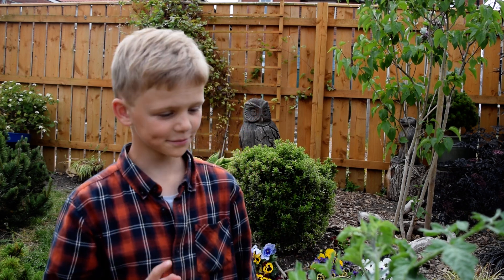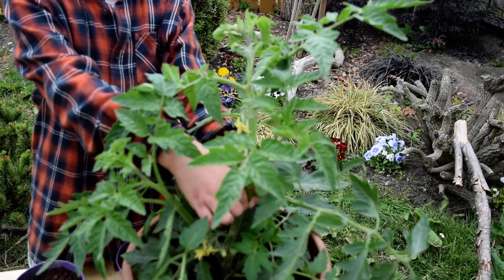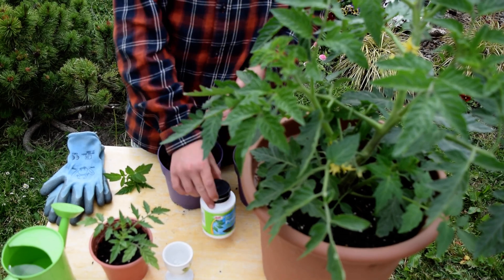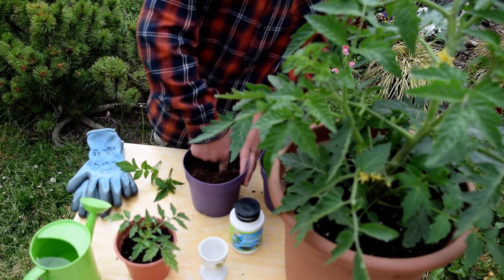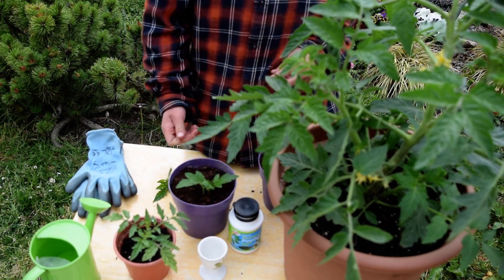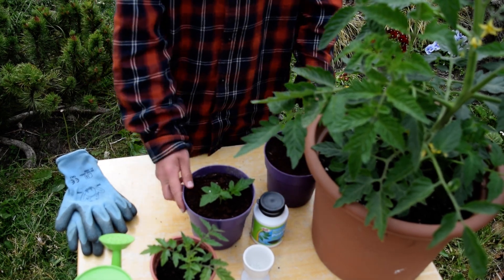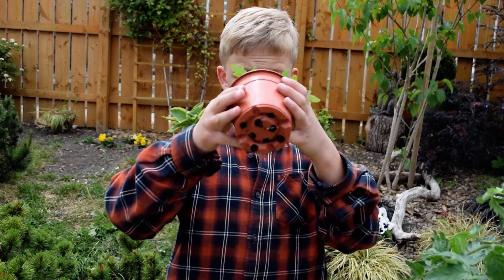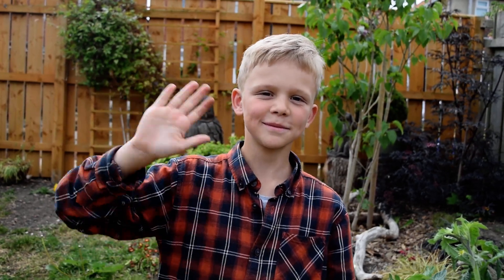How To Get More Tomato Plants From One Tomato Plant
In this video, I will talk about how to get more Tomato plants from one Tomato plant. I did this experiment 3 weeks ago and it actually worked!
I think it's a really useful tip for you all.